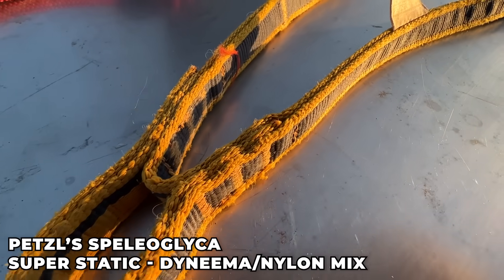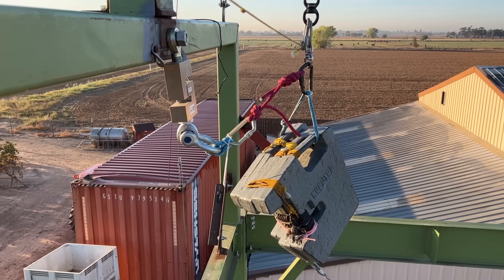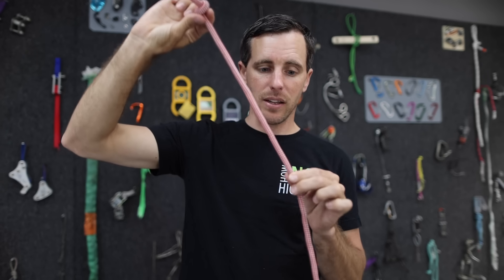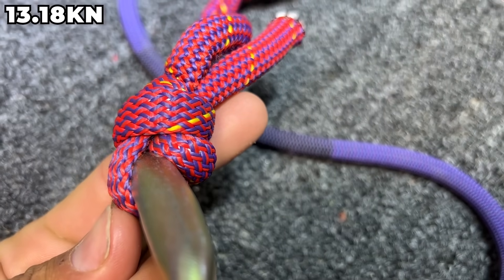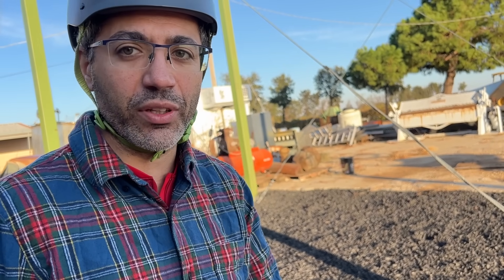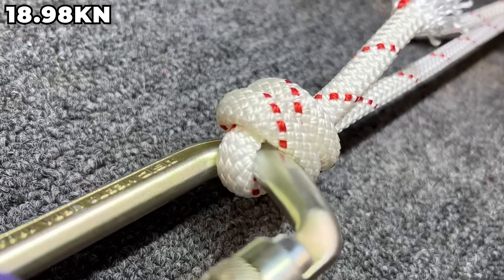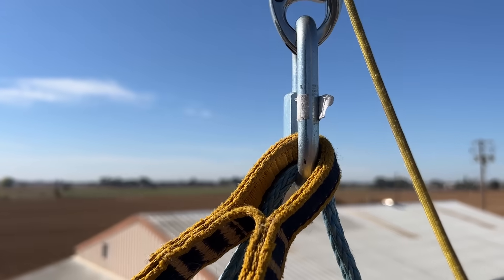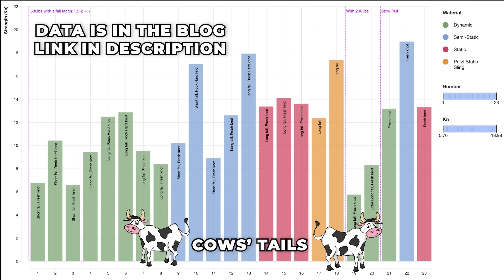This would BREAK your back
These forces were pretty damn high, so high it broke the rope in some cases.  Use personal anchors for positioning, not catching a fall.

where we sell Swift Dry Protect dynamic rope by the foot for cow tails.

00:00 What's a cow's tail?
02:16 Dynamic rope tests
05:40 LS3 Giveaway
07:03 Semi Static rope tests
09:03 Super static rope tests
09:51 Petzl sewn sling rope tests
11:32 Spreadsheets and Graphs